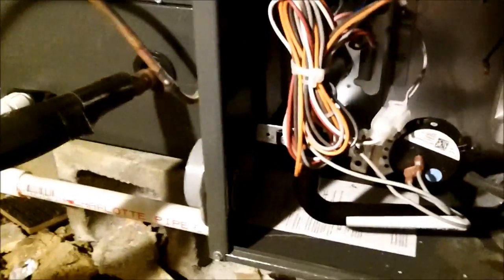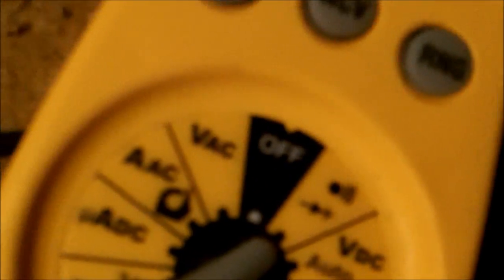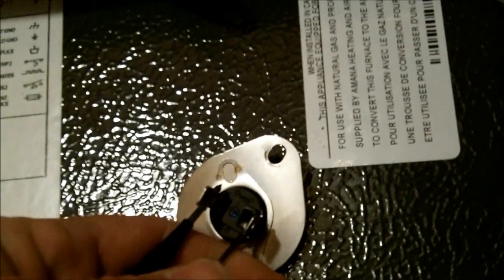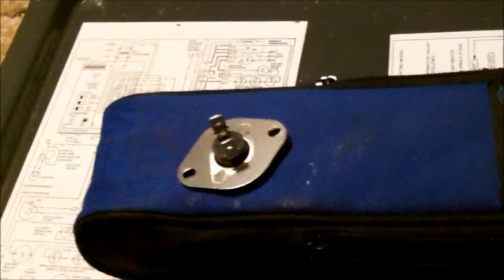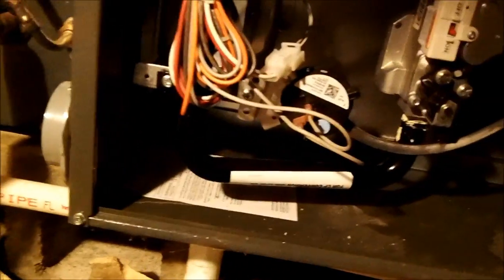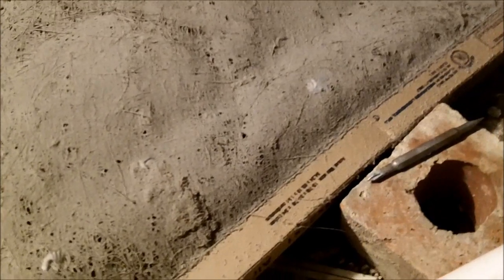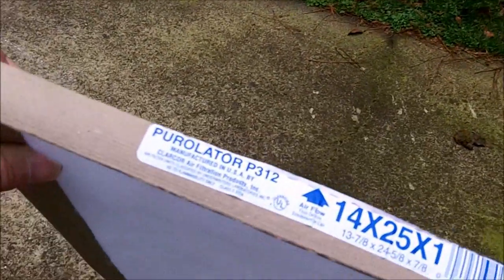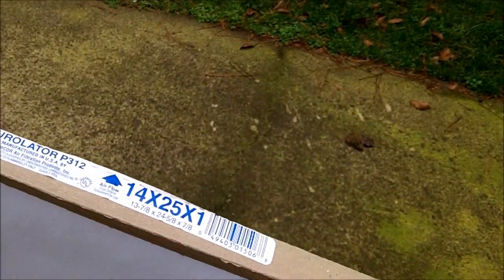Open HVAC Limit Switch Service Call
In this Video I perform a simple limit switch service call. I was filming when the homeowner came down in the crawl and started talking so I let the camera keep filming.